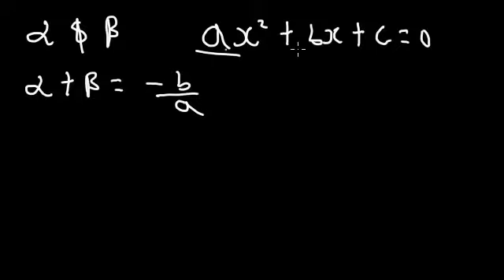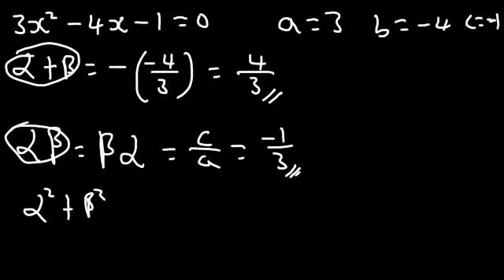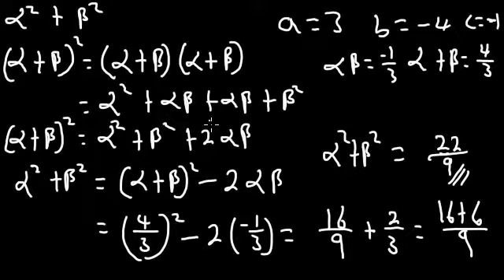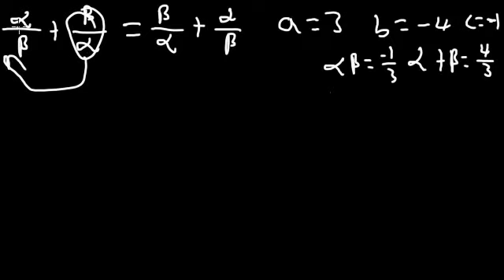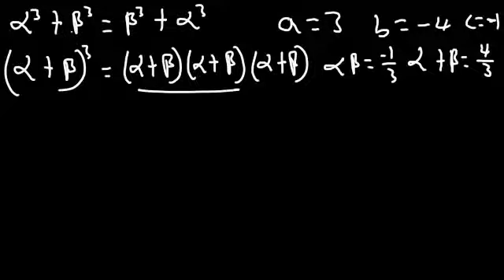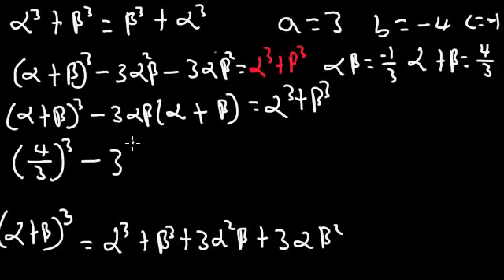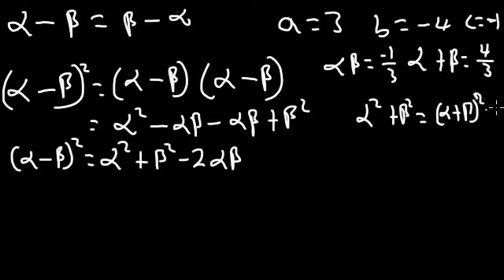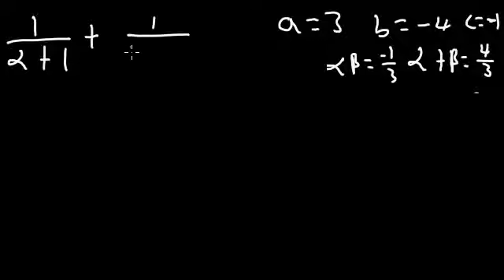The Sum and Product of the Roots || Symmetry properties of Roots of a Quadratic Equation - Algebra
When a quadratic equation has roots α and β, the product of the roots (α * β) equals the constant term (c) divided by the coefficient of the quadratic term (a), and the sum of the roots (α + β) equals the negative coefficient of the linear term (b) divided by the coefficient of the quadratic term (a). This is known as the symmetric property of quadratic roots.

When the coefficients of the quadratic equation are known, the symmetry property of a quadratic root is a fundamental feature that is frequently utilized to determine the roots.